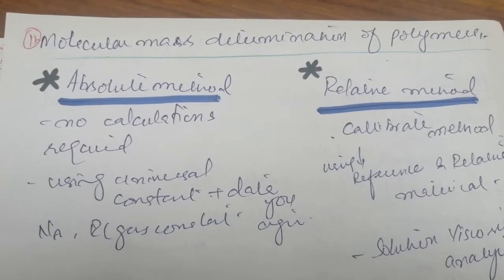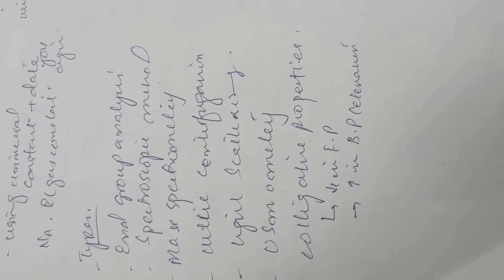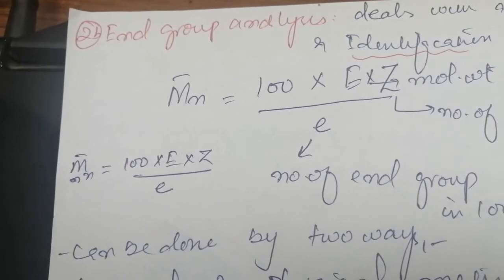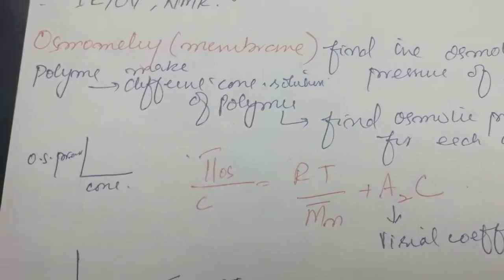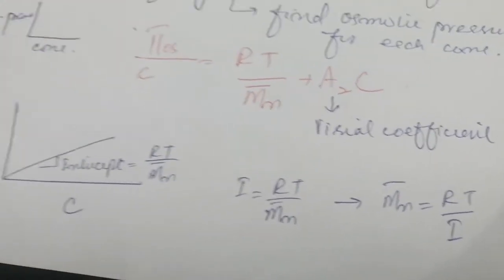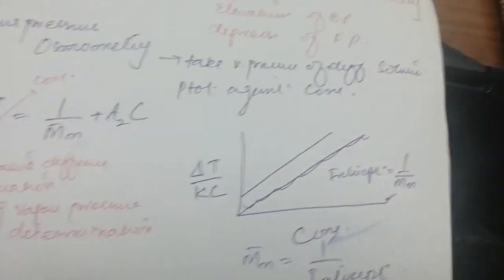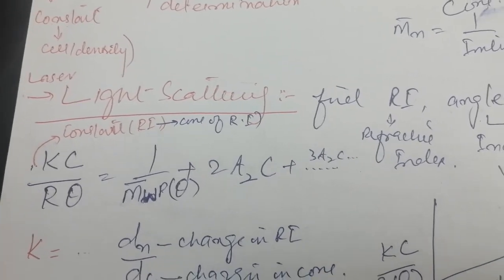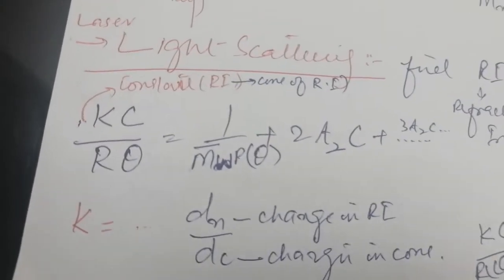Methods to determine Molecular weight of polymers